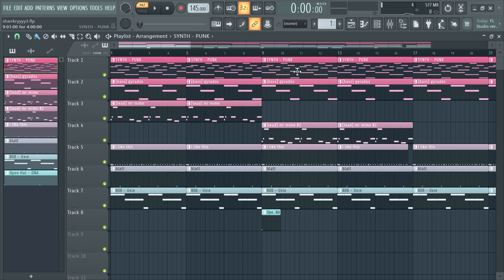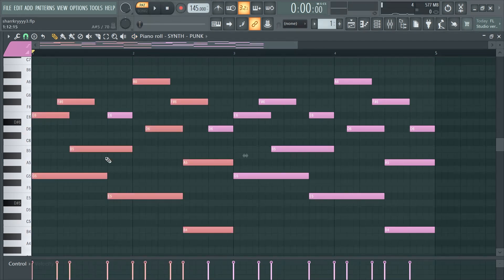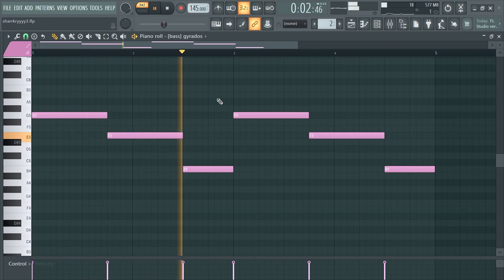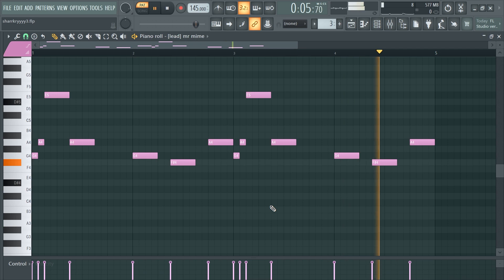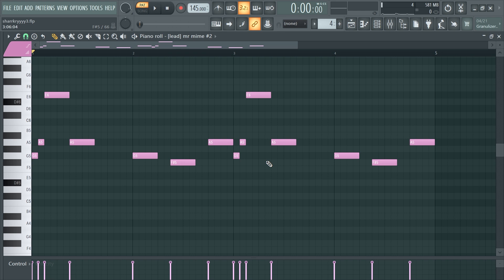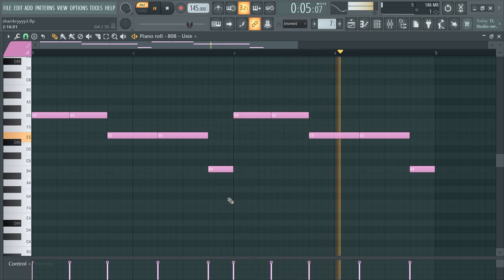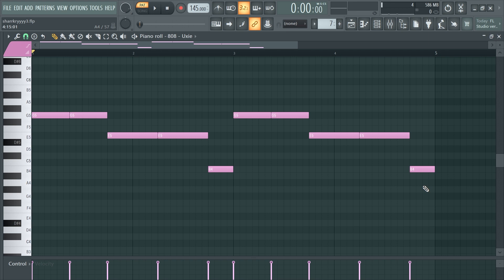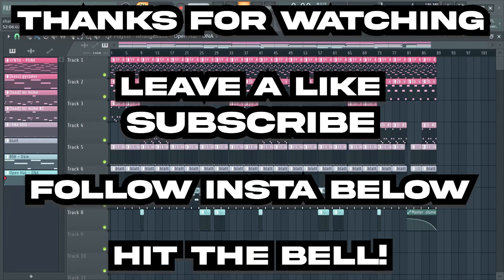Making NOSTALGIC beats for PLAYBOI CARTI & KEN CARSON! (FL Studio 20 Tutorial)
Full beat at the end! I explain SYNTHY melodies, bouncy drums in the style of PLAYBOI CARTI and KEN CARSON.

discord ~ snomed (1631 is the code)

timestamps
0:00 melodies
1:19 808
1:41 drums
1:56 subscribe!
2:04 the beat!